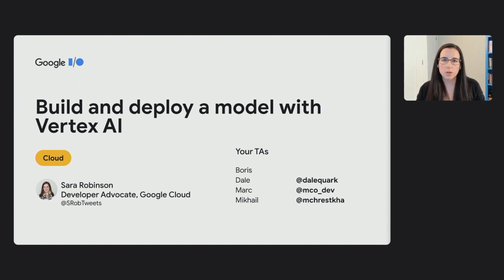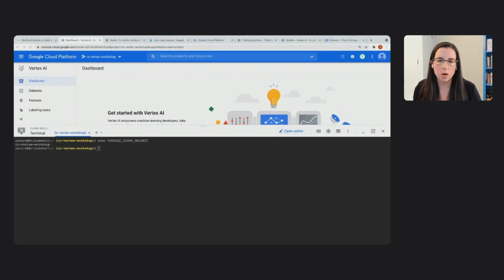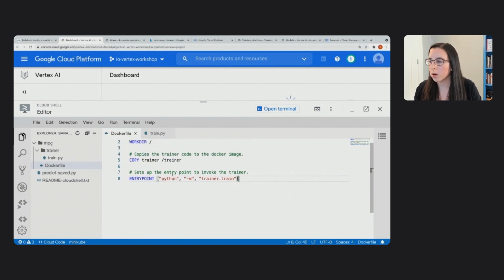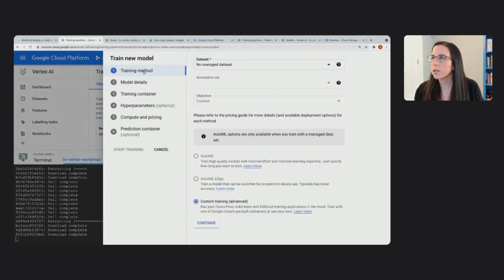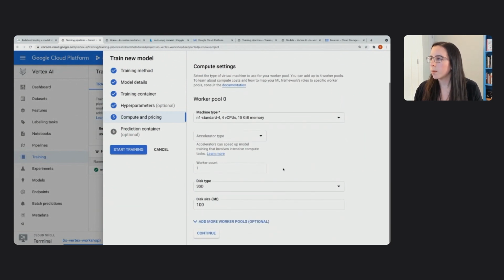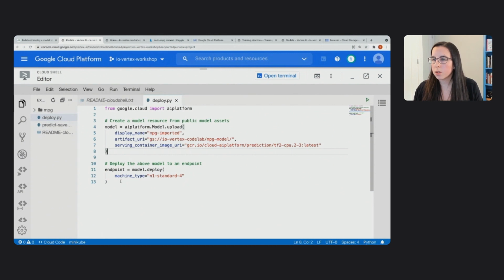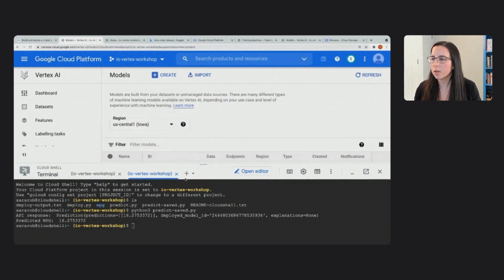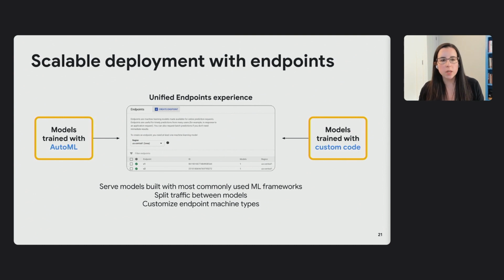Hands on with Cloud AI | Workshop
Get hands on and learn how Cloud AI can help Developers and Data Scientists with end-to-end machine learning (ML) workflows. We  walk through how to experiment, train, deploy, and manage ML models at scale in this hands-on Workshop.

Speaker: Sara Robinson

product: Cloud - AI and Machine Learning - AI Platform, Cloud - General; event: Google I/O 2021; fullname: Sara Robinson; re_ty: Livestream;